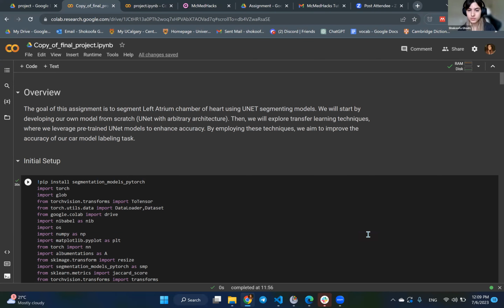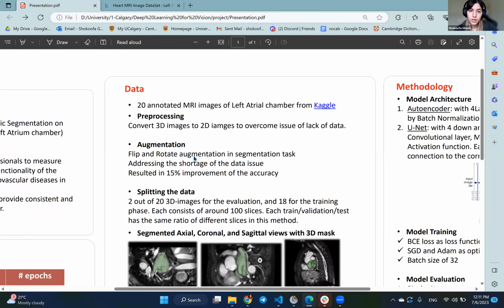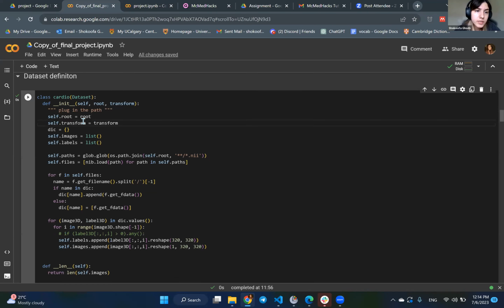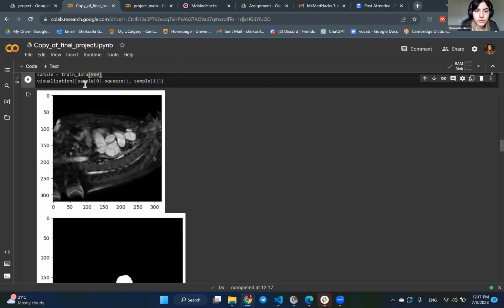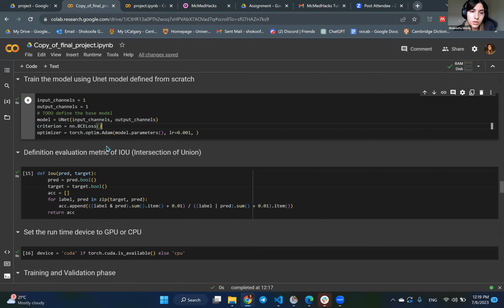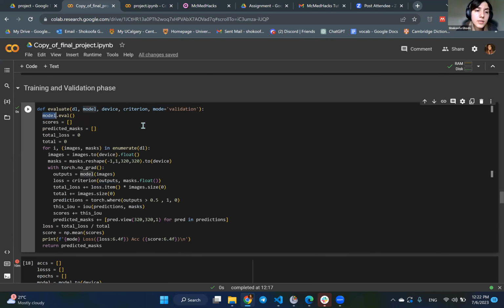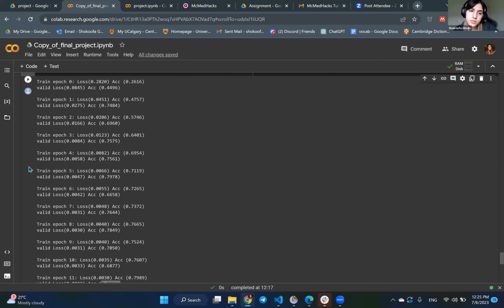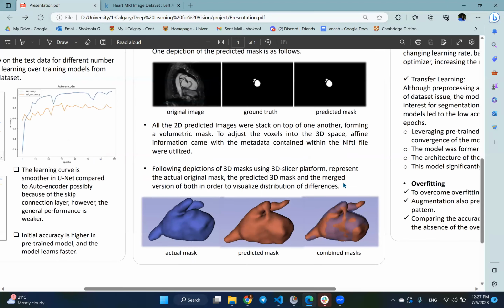Week 4 - Tutorial